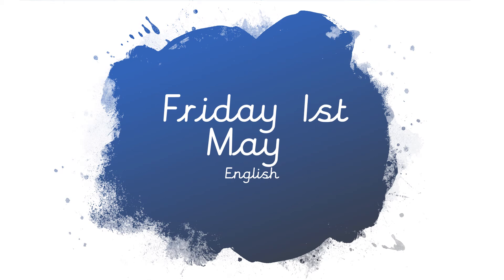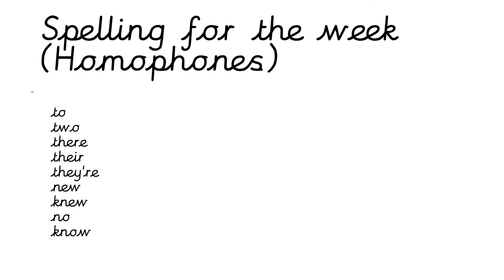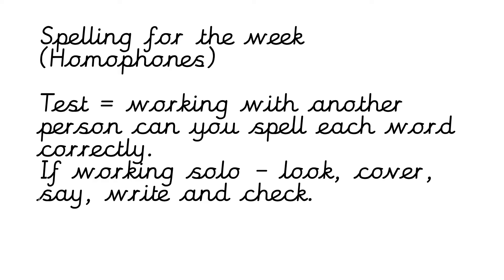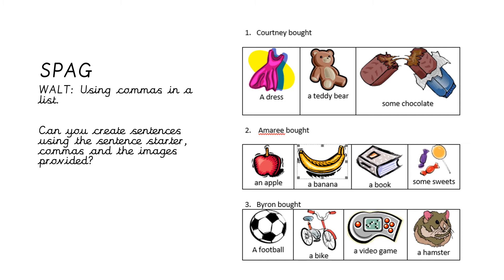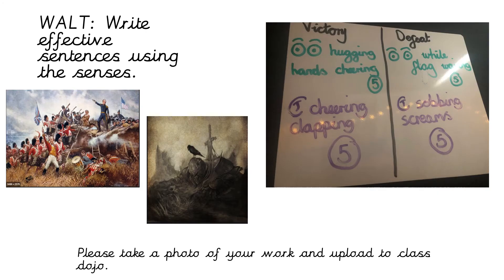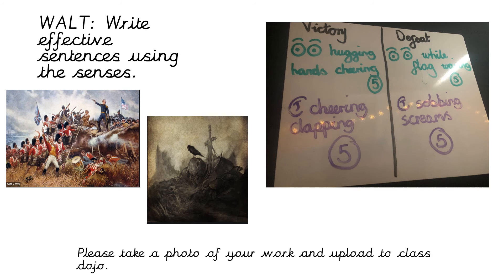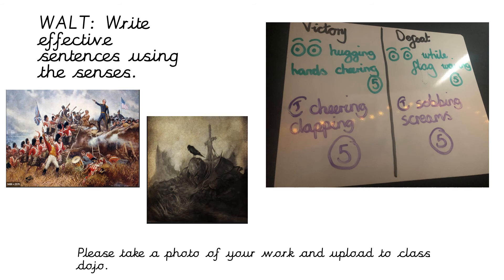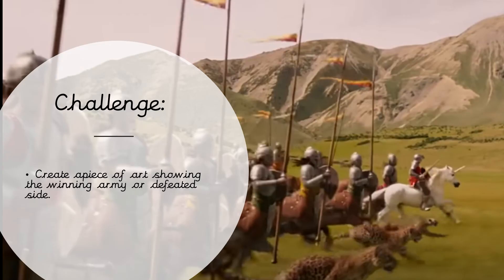English Friday 1st video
English for Friday 1st May